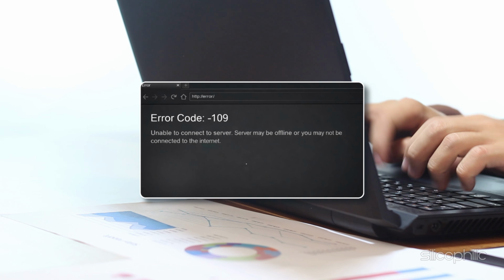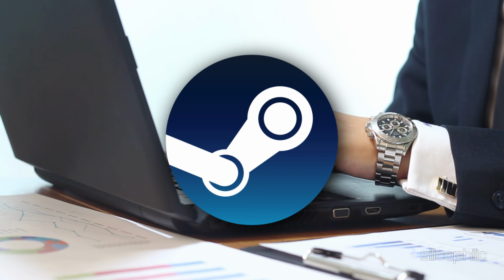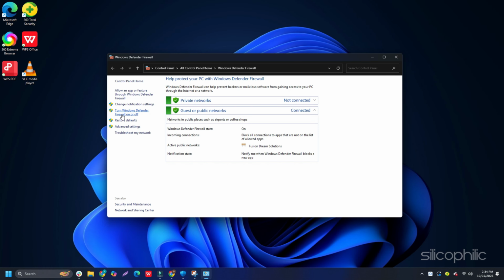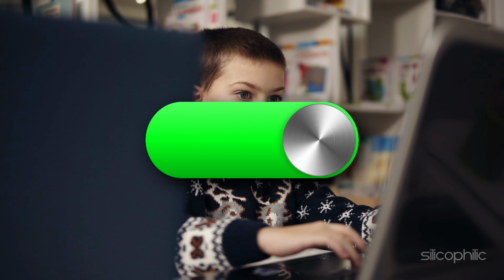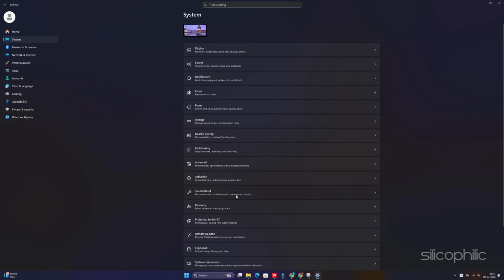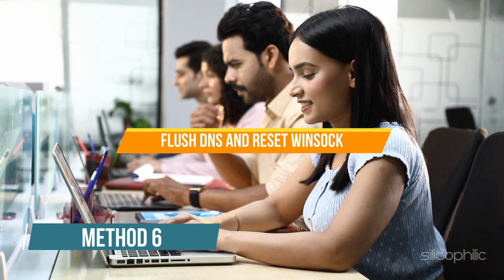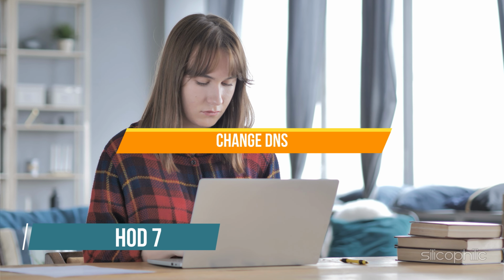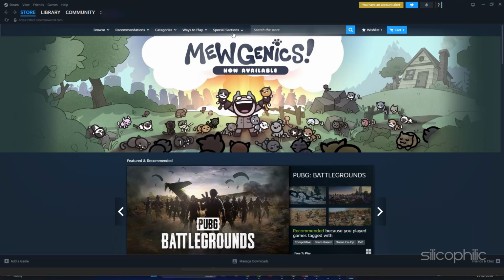🚀 How to Fix Steam Error 109 – Working 2026 Guide!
In this video, we’ll show you the quick steps to refresh your connection, clear cache, and restore Steam access.

Timestamps:

00:00 Intro
00:27 Method 1
00:42 Method 2
01:43 Method 3
02:03 Method 4
02:32 Method 5
02:48 Method 6
03:20 Method 7

Commands for Elevated command prompt:
ipconfig /flushdns
ipconfig /release
ipconfig /renew

Command for run dialog:
ncpa.cpl